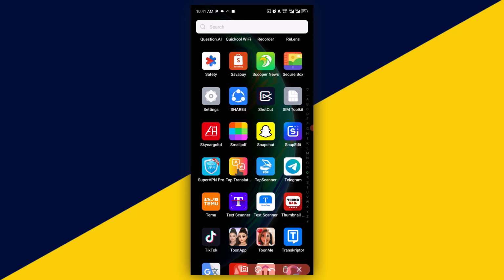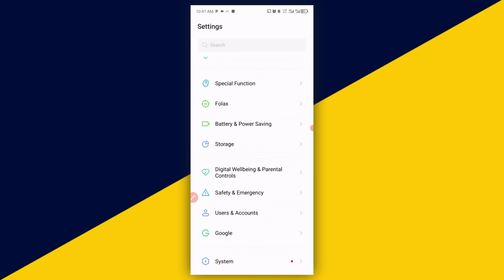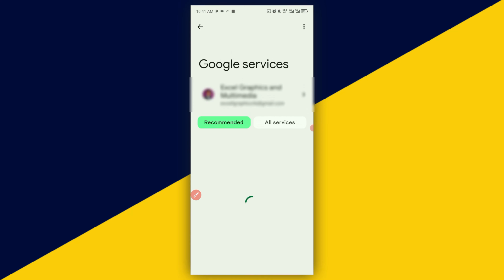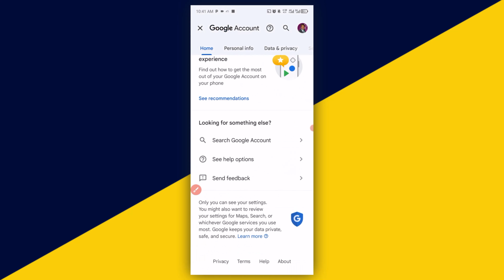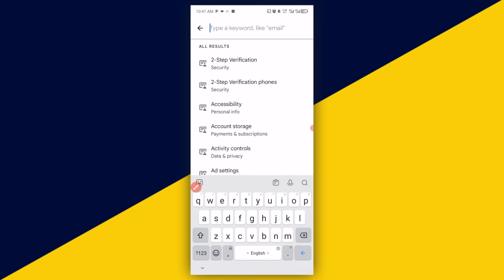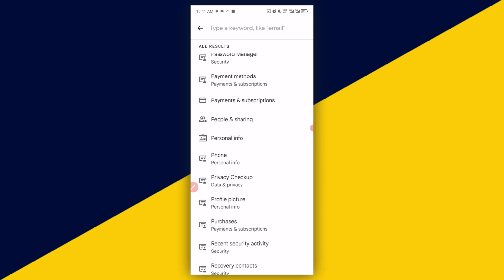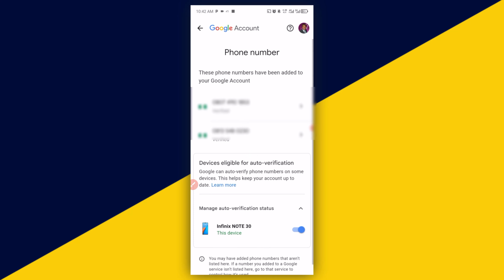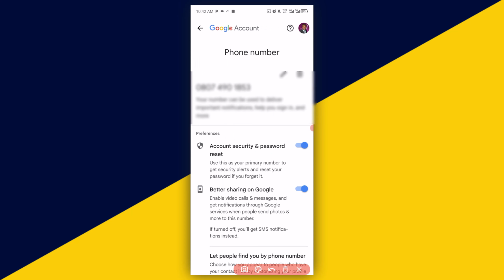How to remove numbers from Google Account in 2025!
🔐 Keep Your Google Account Updated! 🔐

In this video, we'll guide you through the process of removing phone numbers from your Google Account in 2025.

What You'll Learn:
1. Accessing Google Account Settings: How to navigate to your Google Account settings on your mobile device or PC.
2. Managing Personal Info: Step-by-step instructions on how to find and edit your phone number information.
3. Removing Phone Numbers: Detailed guide on how to remove phone numbers from your Google Account.
4. Saving Changes: Ensuring your updates are saved and reflected in your account.
5. Privacy and Security Tips: Additional tips on managing your account privacy and security settings.

Why This Matters:
Removing outdated or unnecessary phone numbers can enhance your privacy and security.